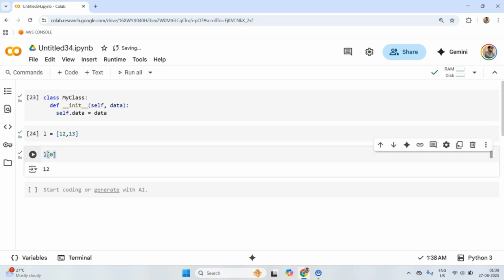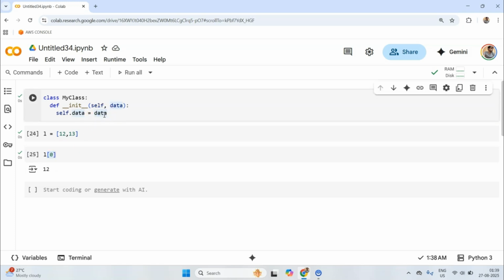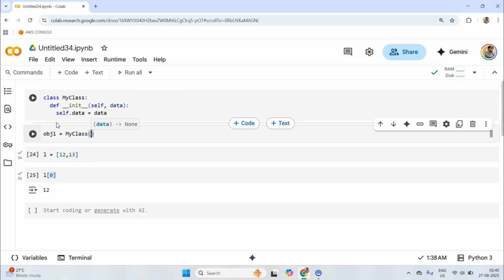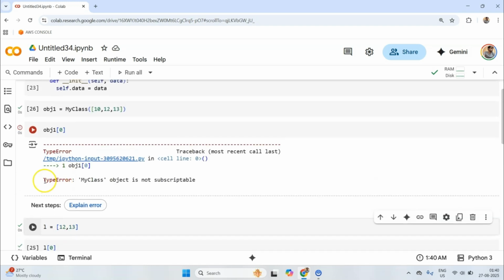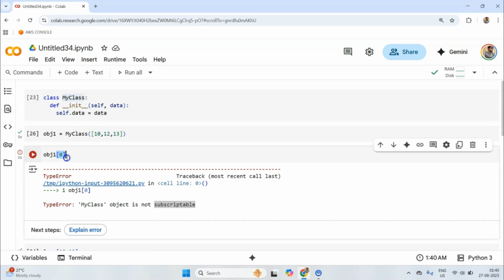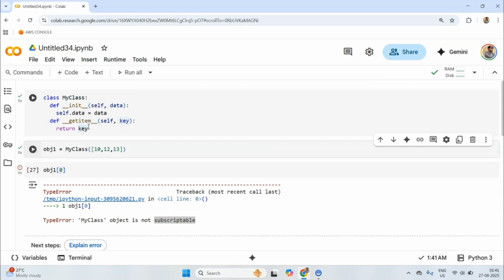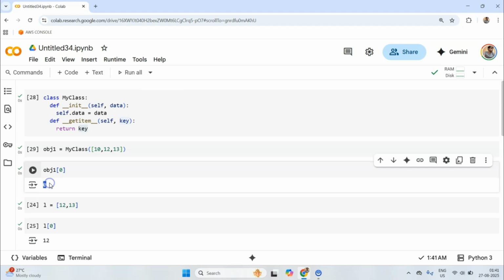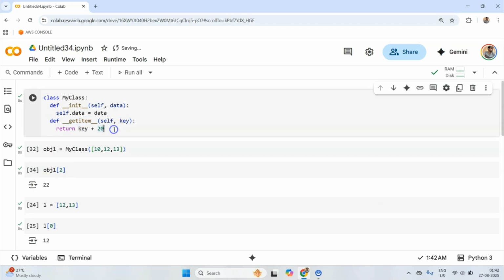Python Magic Methods: Using __getitem__ to Add Indexing to Your Classes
🚀 In this short 5-minute tutorial, you’ll learn how to make any Python object subscriptable by implementing the __getitem__ magic method.
Perfect for anyone learning OOP in Python and curious about how classes can behave like lists or dictionaries.

🎯 What you’ll learn in this video:
- Why `__getitem__` matters
- How to implement it in your own class
- A simple working example